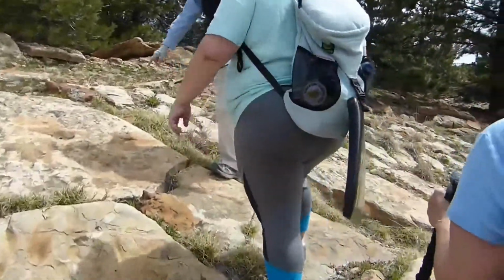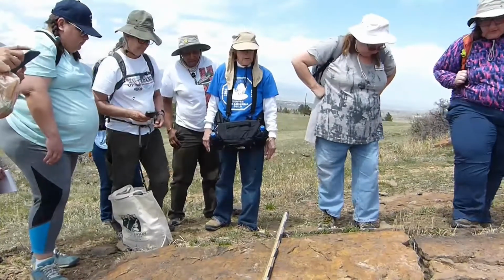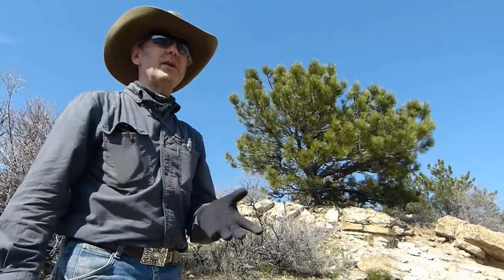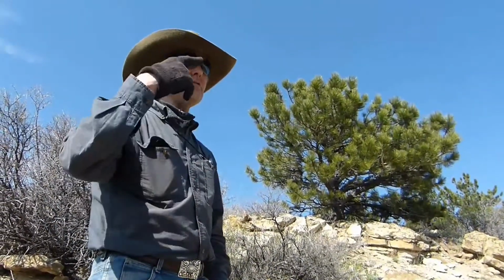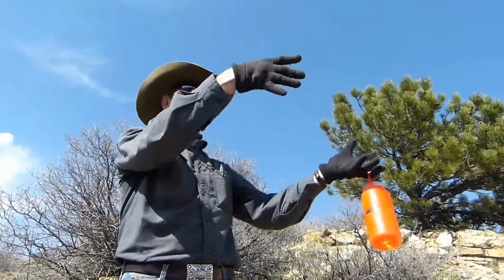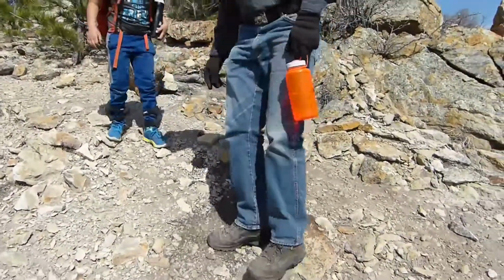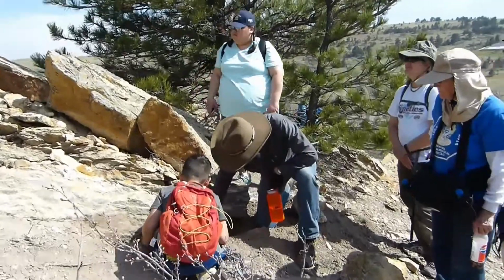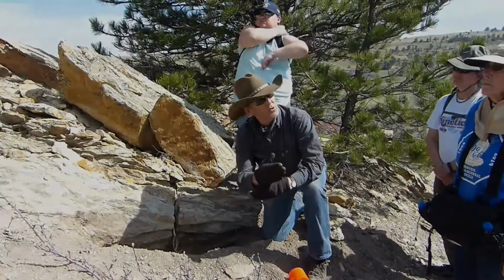Marshall Mesa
Denver Gem and Mineral Guild Field Trip to Marshall Mesa to see fossil Tortoise tracks, Saurexallopus tracks, and Hadrosaur tracks, plus a short lesson on identifying geologic faults in the field.